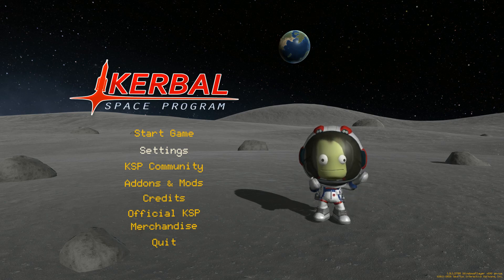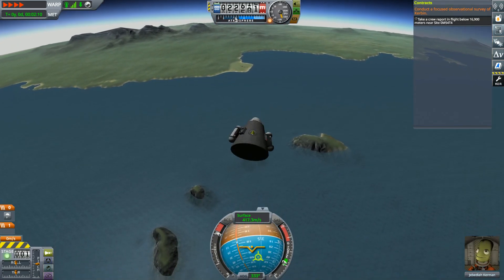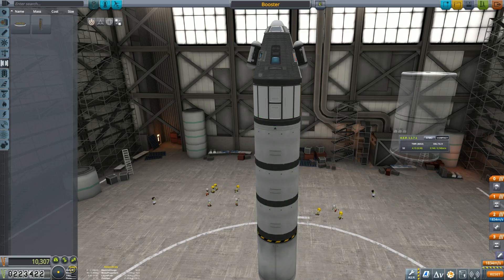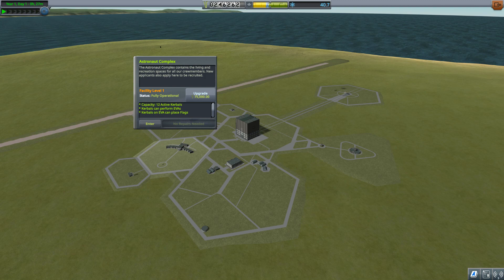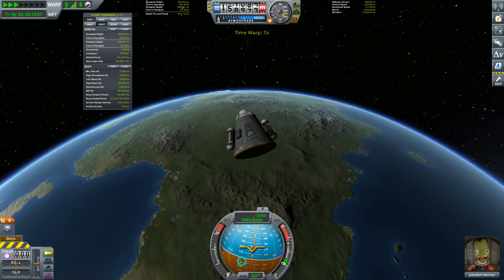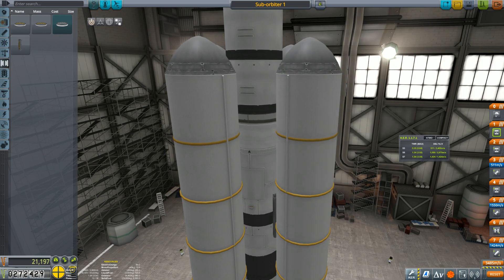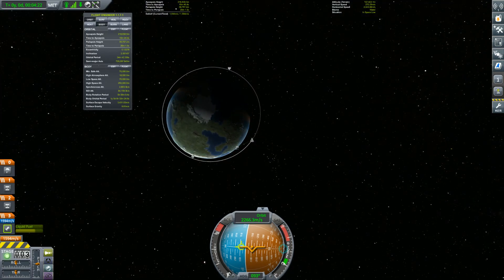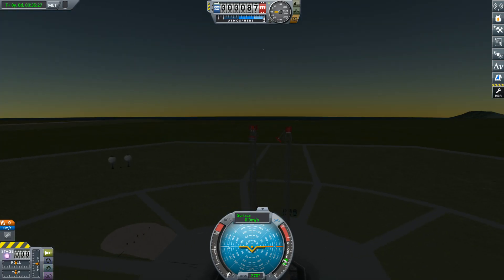(livestream) KSP Race to Eeloo! Part 1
In which I start a campaign to land on Eeloo(all stock, not realism overhaul or RP-1) I live on twitch